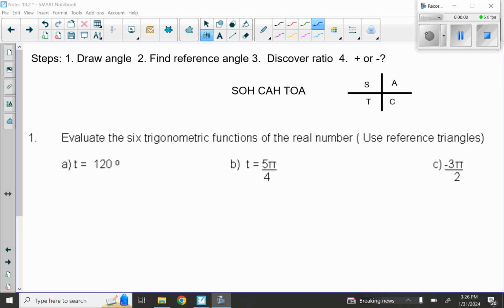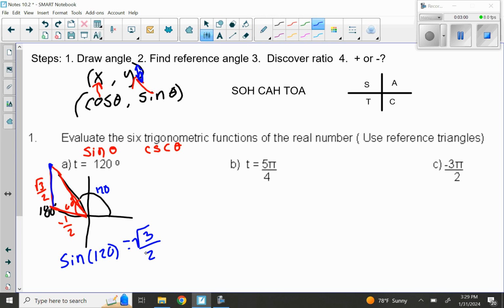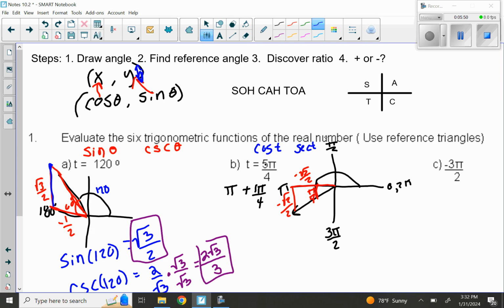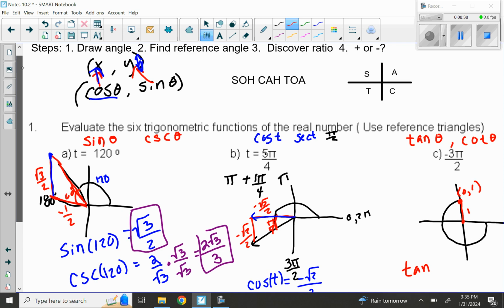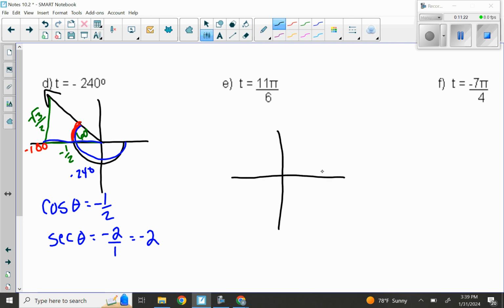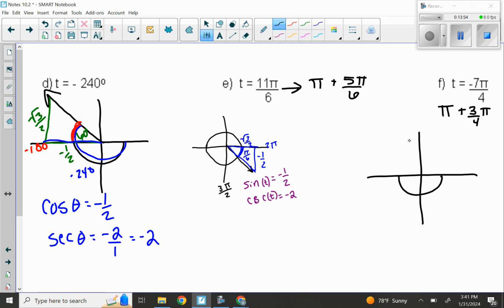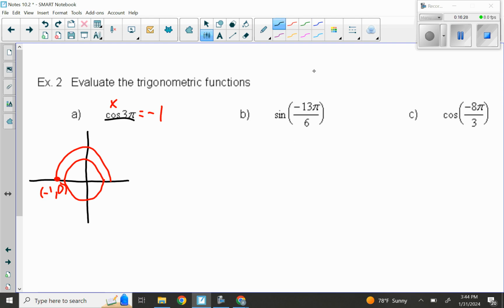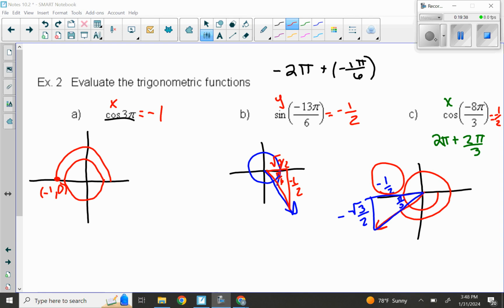10.2 Evaluating Trig Functions